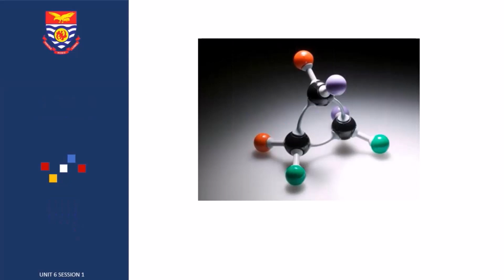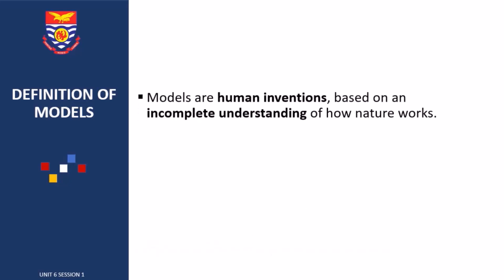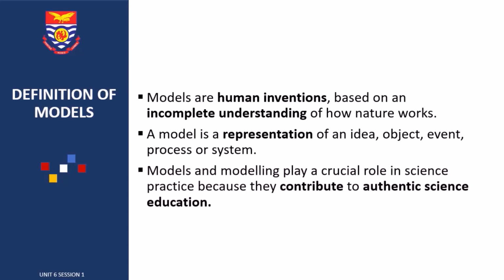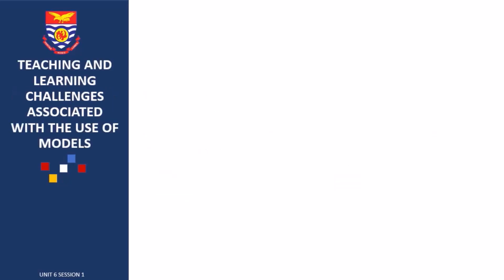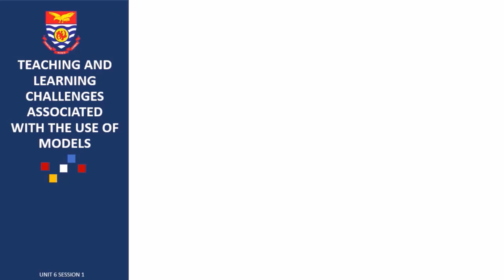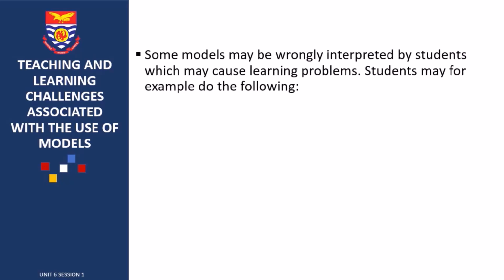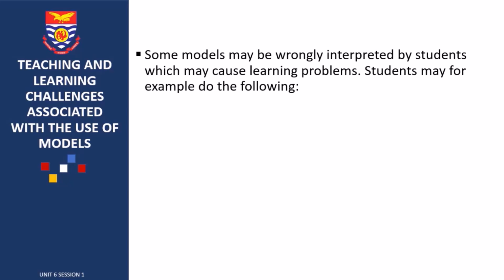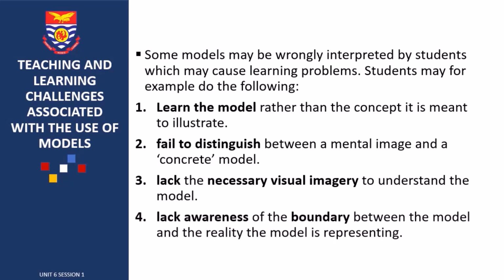Development of Science Teaching Materials Unit 6 Session 1